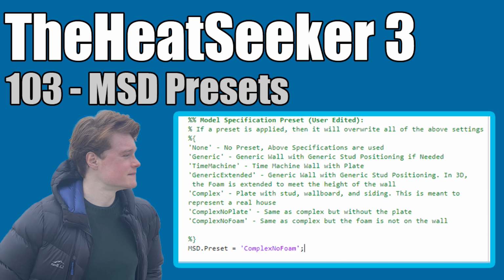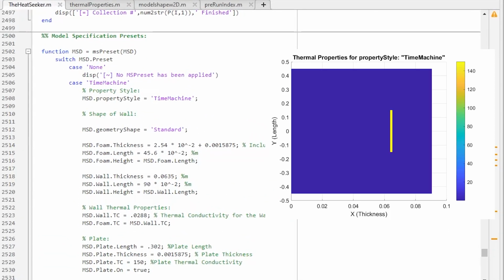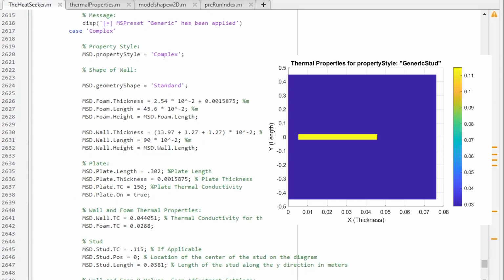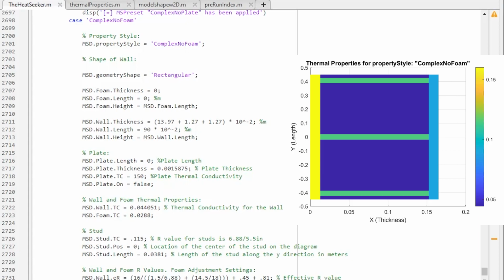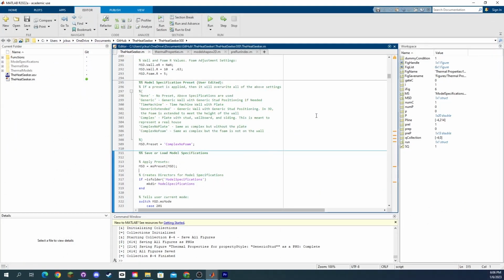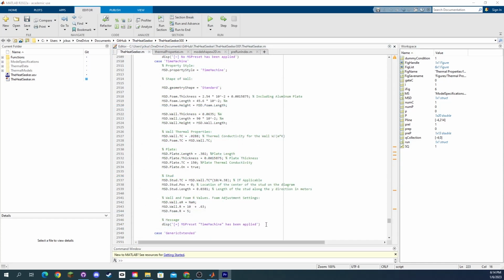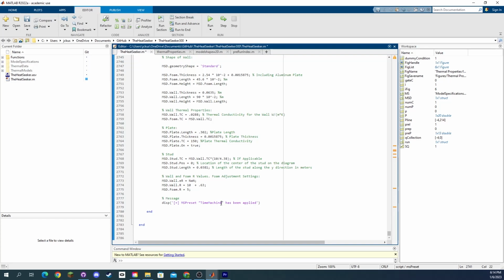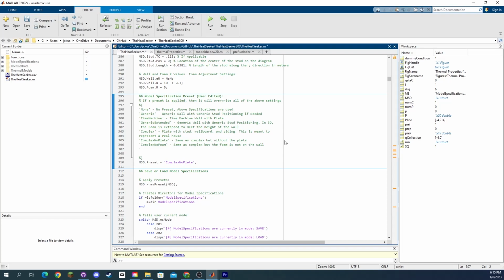MSD Presets - Heat Seeker Program Tutorial 103